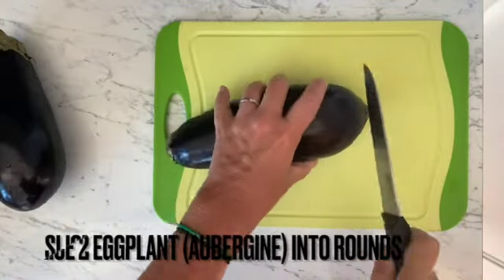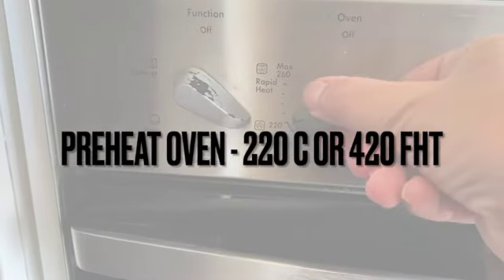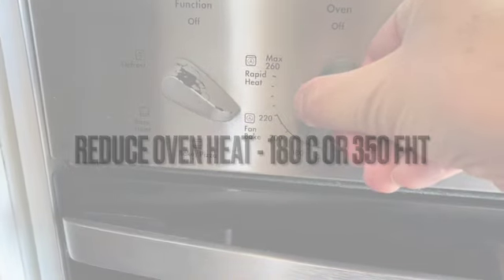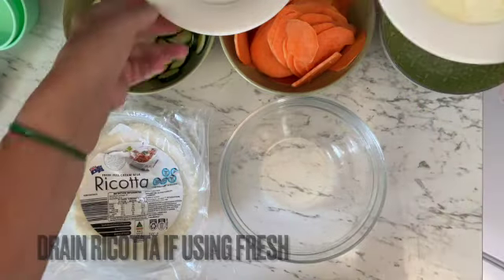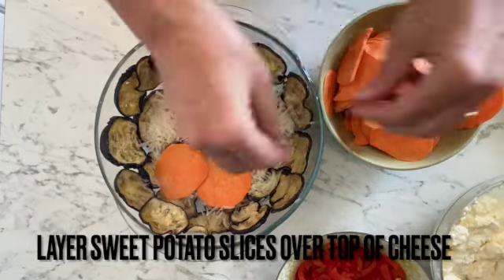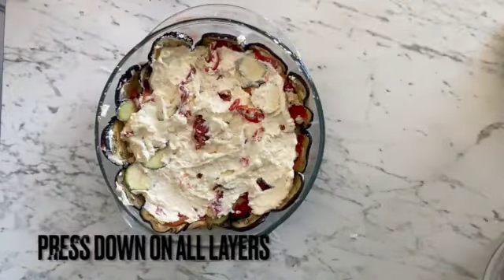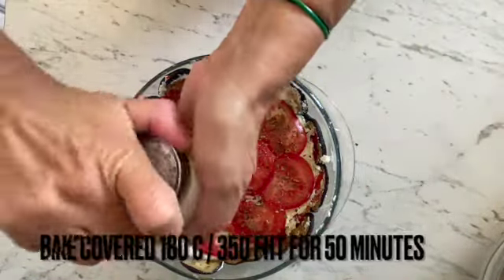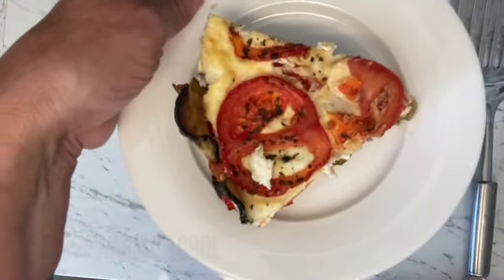Italian Veggie Bake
Spectacular looking, delicious tasting, easy to make Italian Veggie Bake.  The kind of dish I take to a BBQ, picnic & bring-a-plate gathering.  It's loaded with anti inflammatory veggies, gluten free, grain free & (for most version) paleo.If you choose sheep / goat dairy it’ll also be supportive of delicate female hormones.  For my AIP sisters - this one is not for you.

All recommendations are 'evidence based' that means they are made based on scientific research and peer reviewed journals. I reference my sources throughout the youtube and provide my full 'reference list' at the end of clip.

Send me your questions on any thyroid related health questions and I may answer them in a future AskSonia episode.

Sonia McNaughton is a Newcastle, Australia based naturopath, nutritionist and medical herbalist with a special interest in thyroid conditions and female hormonal issues.

I help women who are tired, overwhelmed and struggling to keep their mood stable or who are trying to budge stubborn weight by helping them regain energy, vitality and a lust for life.

Advice given on Youtube, Instagram, Facebook, my website or any other platform or website is for the purposes of education only and can not be taken as an individual prescription.

Please always consult with an appropriate medical professional before taking a supplement, changing your diet or exercise routine.